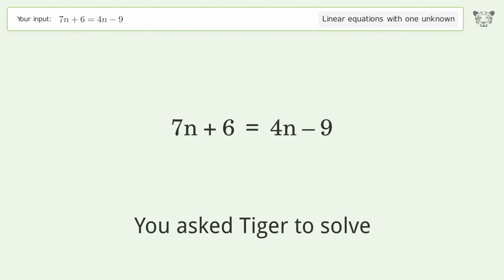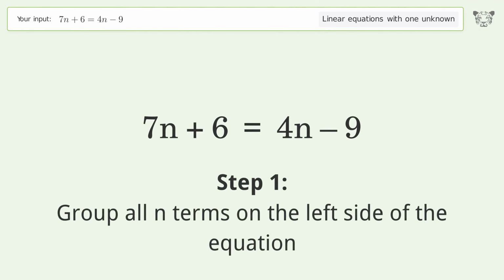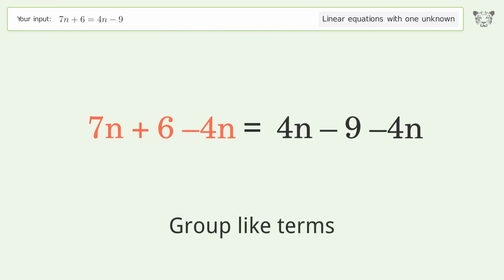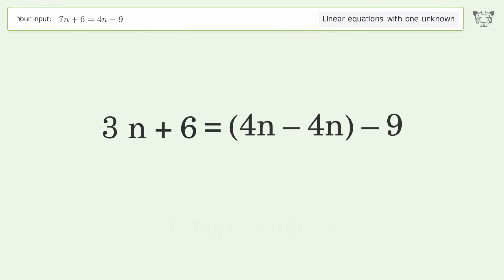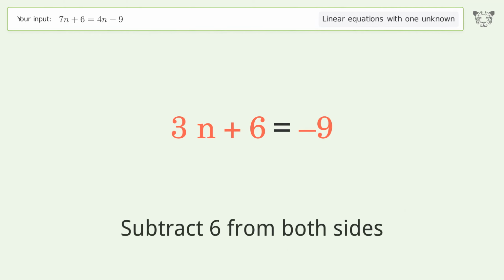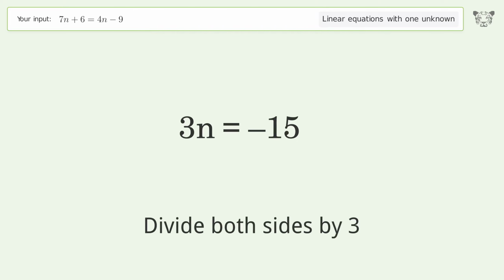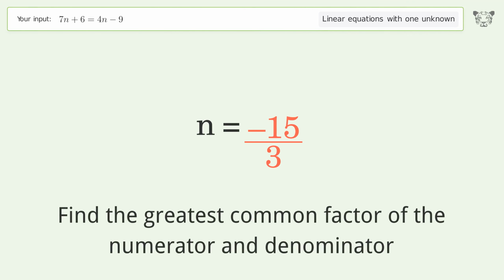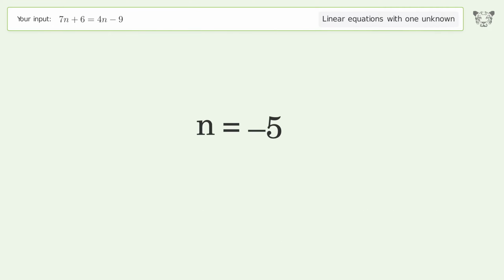Solve 7n+6=4n-9: Linear Equation Video Solution | Tiger Algebra